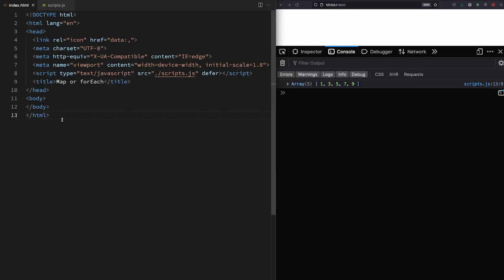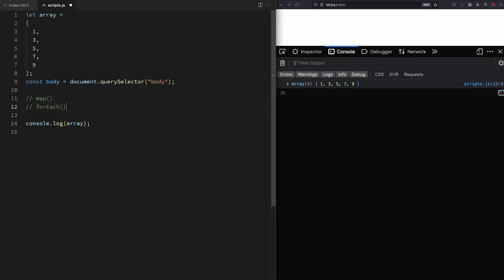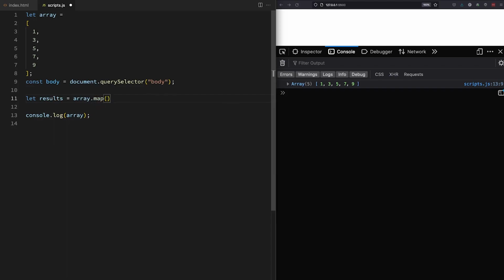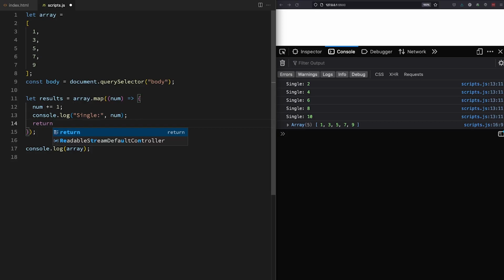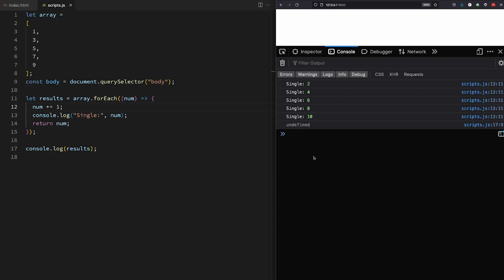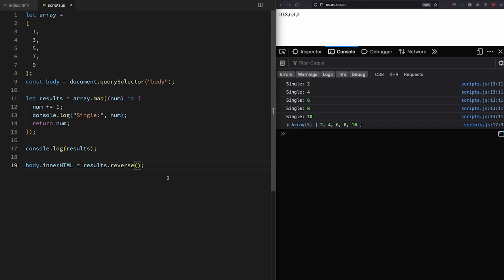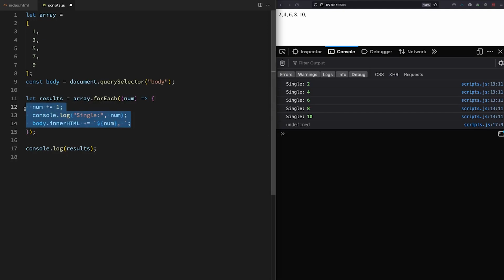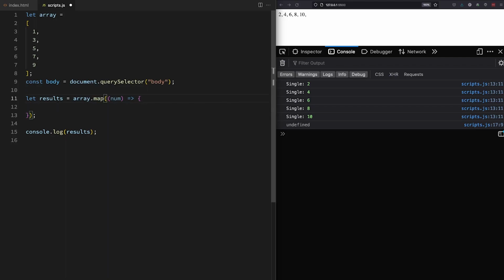Let's compare the Map and forEach methods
In this video we'll take a simple array and use both the map() and forEach() methods on it, so that we may see the differences between the two methods.